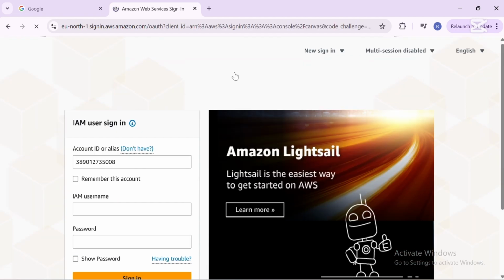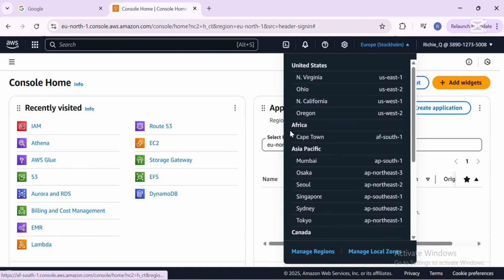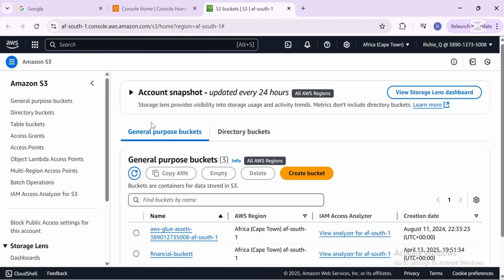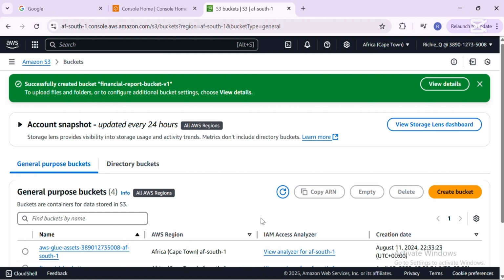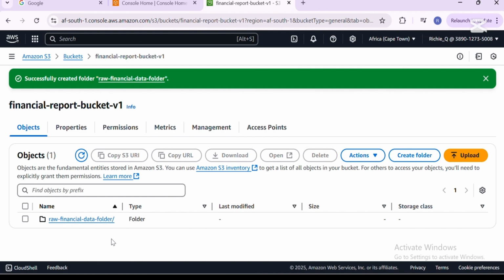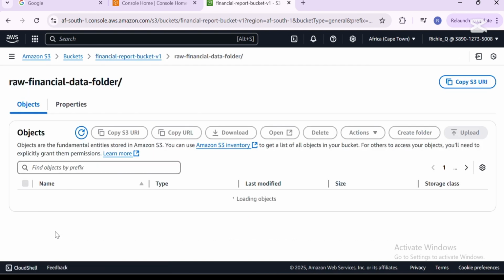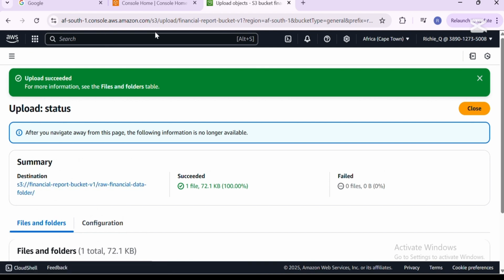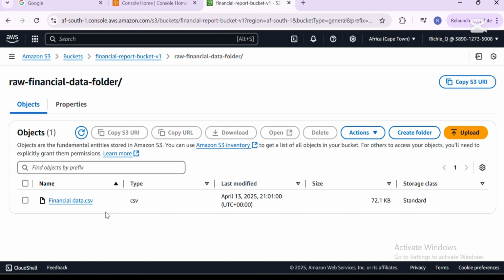How to Upload Excel/CSV Dataset to AWS S3 in 5 Minutes! [Step-by-Step]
📂 Learn how to upload an Excel or CSV file to an AWS S3 bucket in just 5 minutes! Whether you're a beginner or brushing up your AWS skills, this quick step-by-step tutorial will show you exactly how to import your data into Amazon S3 — fast, easy, and with no code required.

✅ What you'll learn:

How to prepare your Excel or CSV file

How to access and navigate the AWS S3 console

How to upload files to a specific S3 bucket

🔧 Tools used: AWS S3 Console, Excel/CSV file

💡 Perfect for beginners, data analysts, or anyone working with AWS cloud storage.